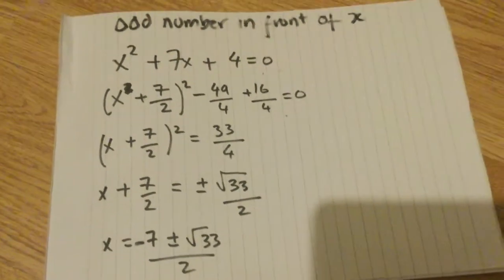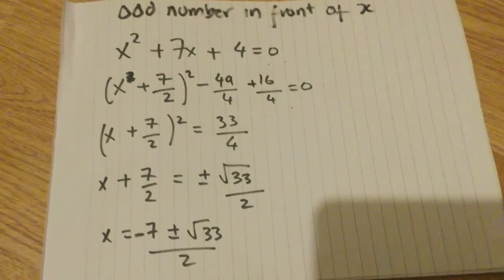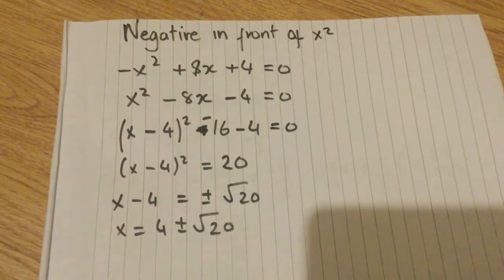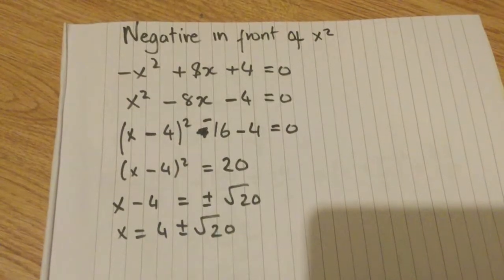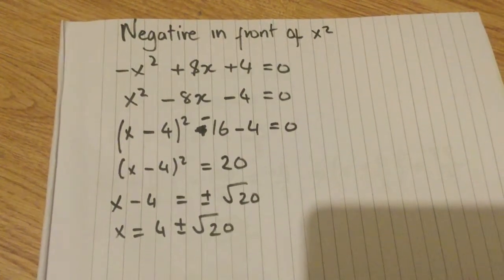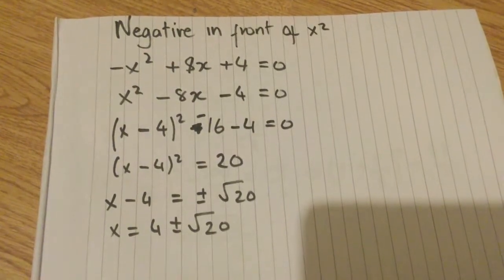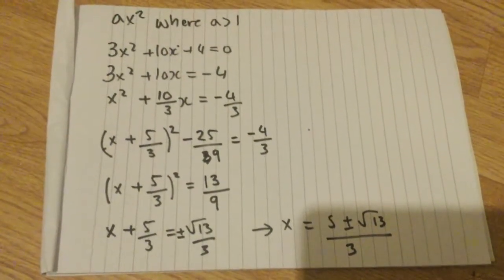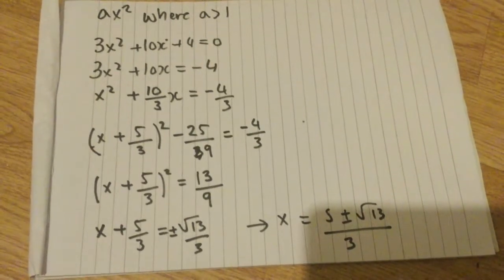Completing the Square Part 2: More complicated examples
Some more difficult examples of the use of completing the square.